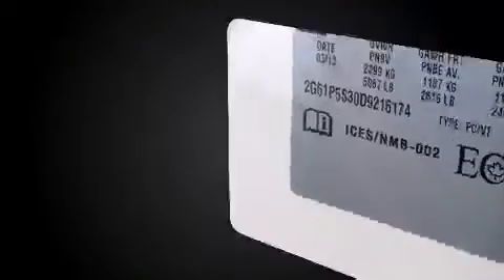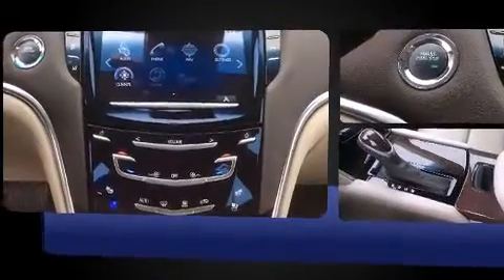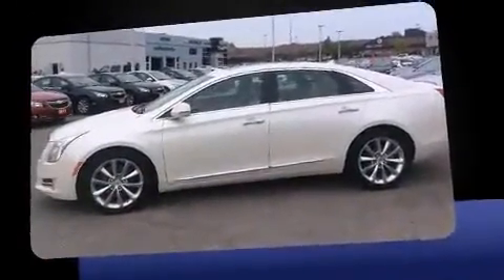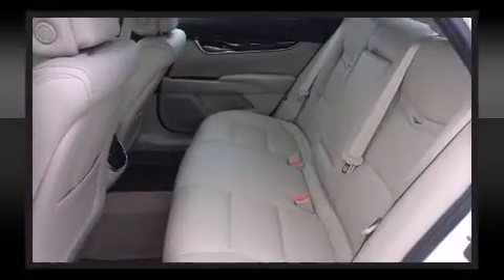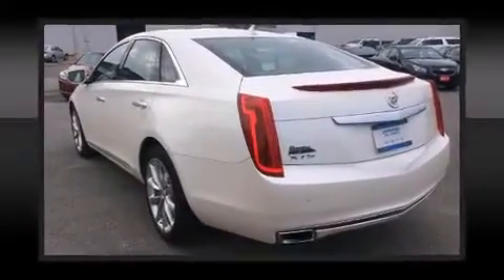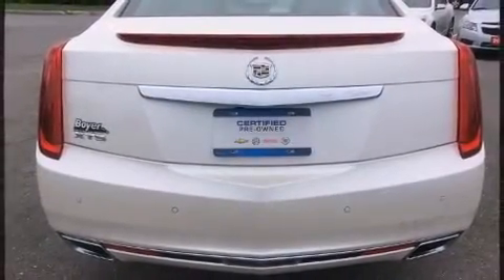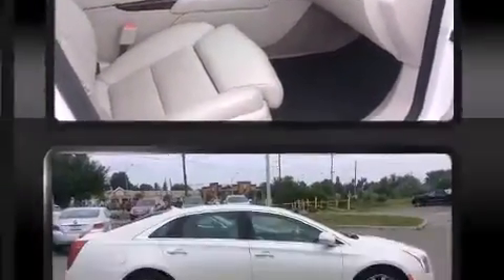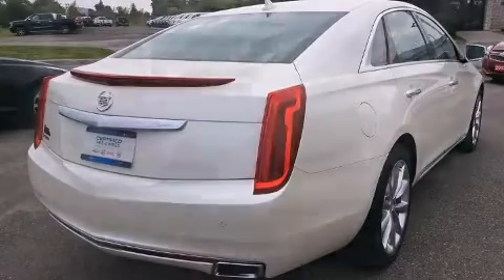2013 Cadillac XTS Premuim Leather, Cooling Seats, Low KM!!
Come test drive this 2013 CADILLAC XTS. It features an automatic transmission, front-wheel drive, and a refined 6 cylinder engine. This model accommodates 5 passengers comfortably, and provides features such as: leather upholstery, a built-in garage door transmitter, a power seat, an automatic dimming rear-view mirror, automatic temperature control, heated steering wheel, and remote keyless entry. Rear passengers enjoy the seat heating functionality, keeping them warm during the winter months. With high intensity discharge headlights illuminating your path, you'll always appreciate maximum visibility. Premium sound drives 8 speakers, providing you and your passengers a sensational audio experience. Passenger security is always assured thanks to various safety features, such as: head curtain airbags, front and rear SIDE impact airbags, traction control, ignition disabling, onStar, and 4 wheel disc brakes with ABS. Brake assist technology provides extra pressure when applying the brakes. Our aim is to provide our customers with the best prices and service at all times. Please don't hesitate to give us a call.